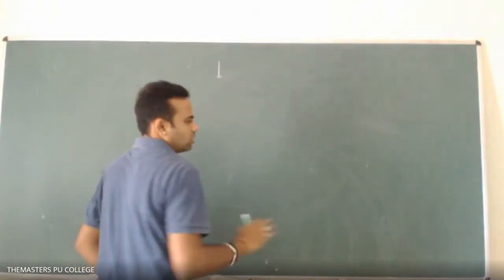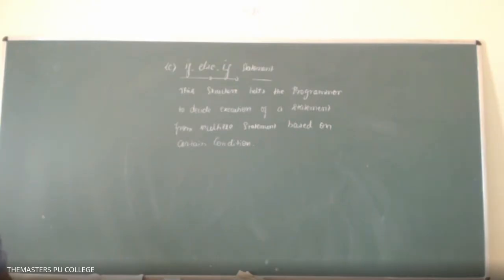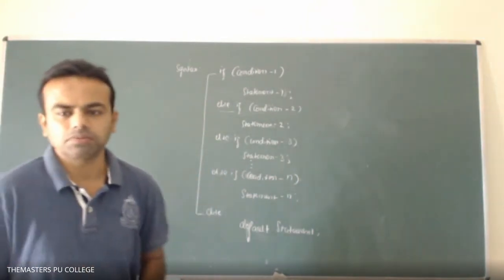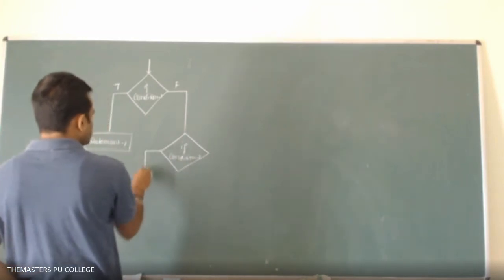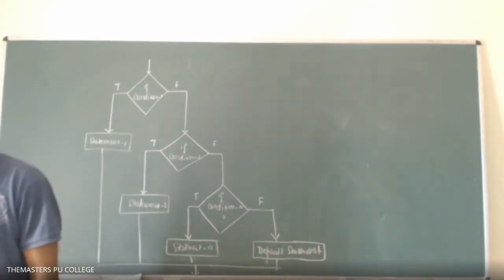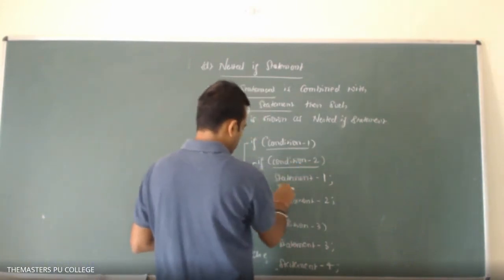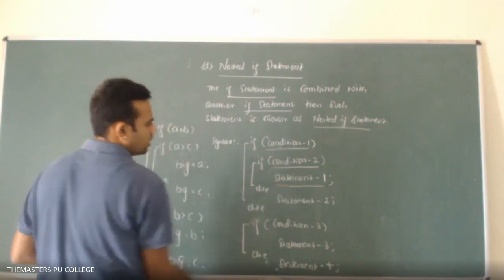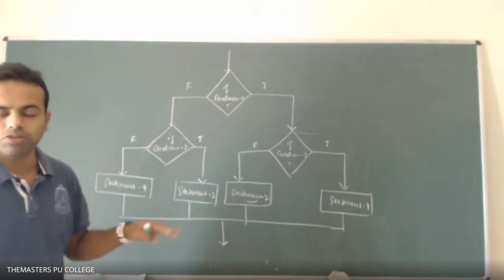1st PU Comp Sci , 01 12 20